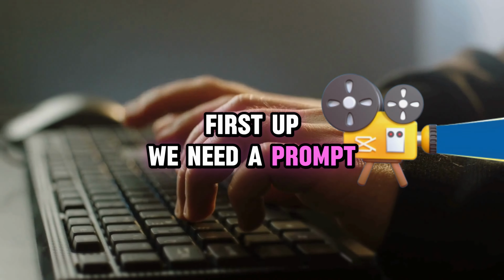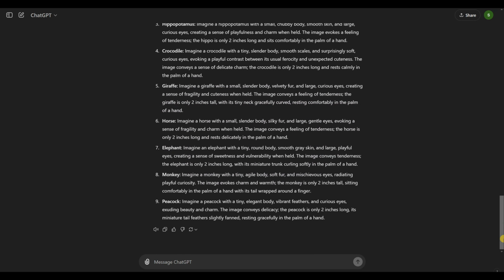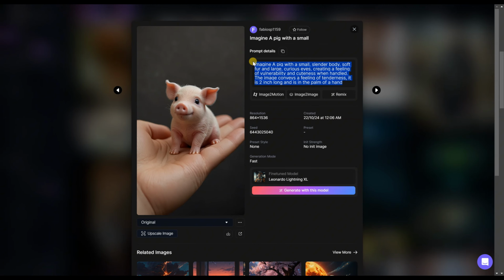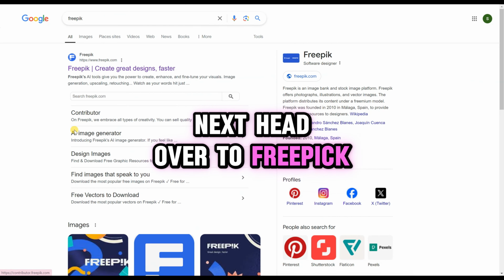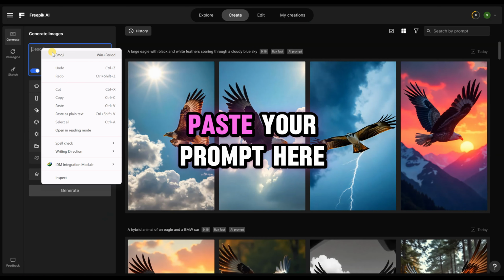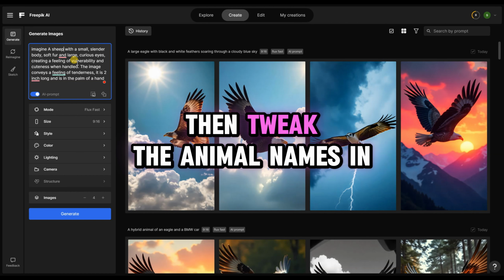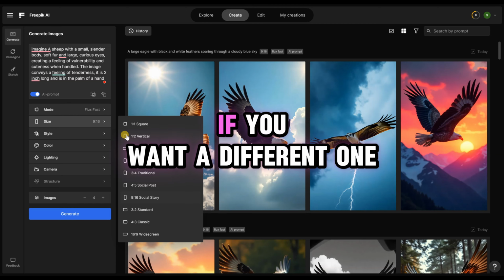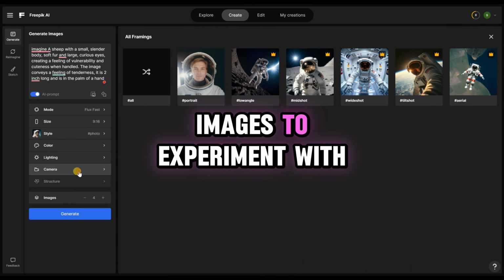How to Make Viral Animal Videos 🐎✨ (Faceless YouTube Channel Ideas Using AI)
Ready to create viral video content that gets thousands (or millions!) of views? 🚀🎥 In this video, I’ll show you step-by-step how to make trending animal-in-hand videos 🐕🐎 that are taking over Instagram Reels, TikTok, and YouTube Shorts! These videos not only grab attention but also align perfectly with the latest video trends.

We’ll explore how to build a faceless YouTube channel using AI, the tools you need, and strategies to make the most out of YouTube automation. This guide will help you create engaging viral motivational shorts, automate your workflow, and even discover monetization with short videos. 💰 Whether you're curious about faceless YouTube automation channel ideas or want to dive into the AI-powered world with platforms like Leonardo AI and CapCut, this video has you covered!

Here’s what you’ll learn:
✅ Generate creative prompts with ChatGPT
✅ Use Leonardo AI for animal designs 🦄
✅ Create stunning visuals with Freepik 🎨
✅ Animate your mini animals with Hailuo.AI
✅ Unlock the secrets of the YouTube Shorts Algorithm 🔍
✅ Monetize with shorts and grow your YouTube Shorts channel

If you're looking for Faceless YouTube Channel Ideas 2024 or wondering how to make money on YouTube with AI, this video will help you start fast. 🚀 Let’s turn those ideas into content and build your first AI channel!

💡 Start automating your journey to success with YouTube automation channels and leverage the power of AI tools to create endless viral shorts! Don’t miss this chance to hop on the hottest trends and start making engaging content today.